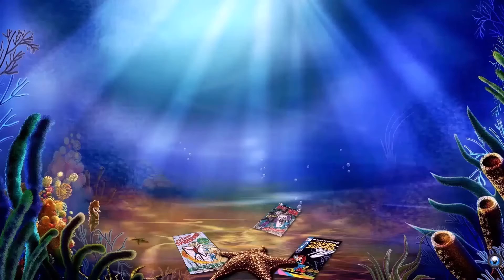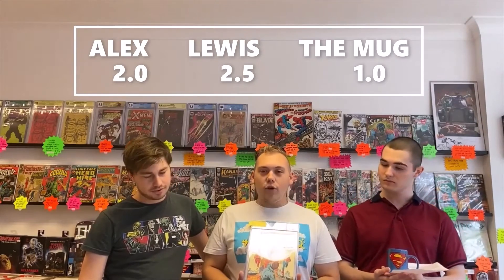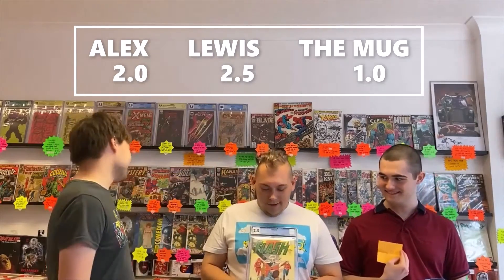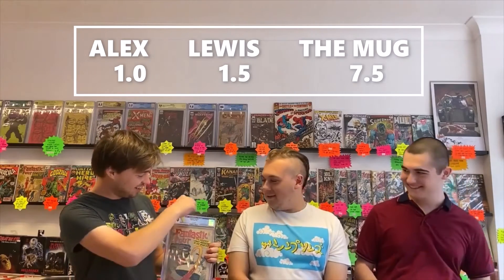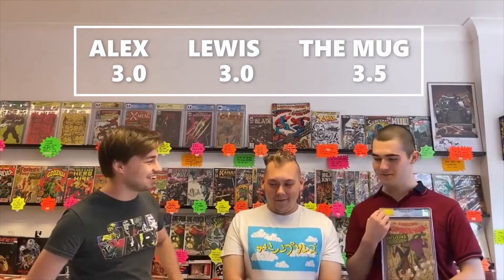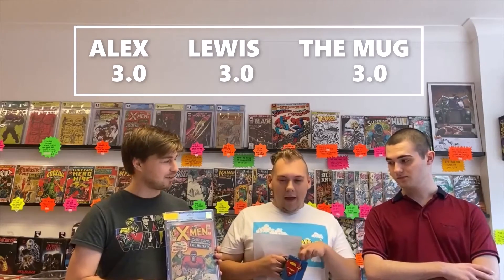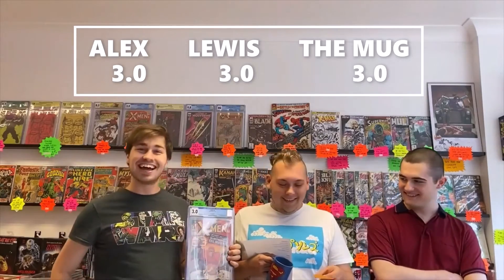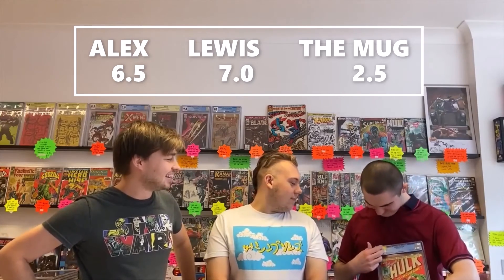Guessing CGC grades vs a mug!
Huge thanks to LewisB and Markus and James Gower at the Comic Clinic. Please see below for Lewis's shop details and James's and Markus's Facebook page.

LewisB Comics And Collectables
Instagram: LewisB Comics And Collectables

The music in this video, is not my own and was aired in "Homer Badman" in season 6, episode 9 of The Simpsons on November 27, 1994 by the Fox Network. It has since been edited.